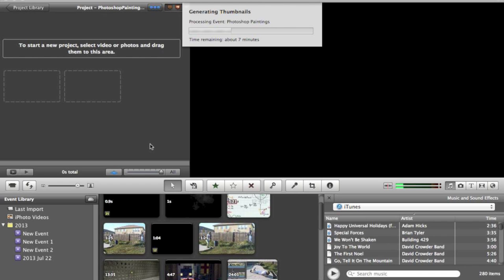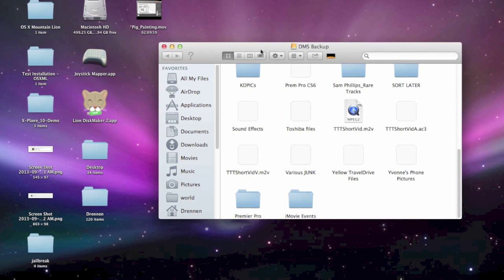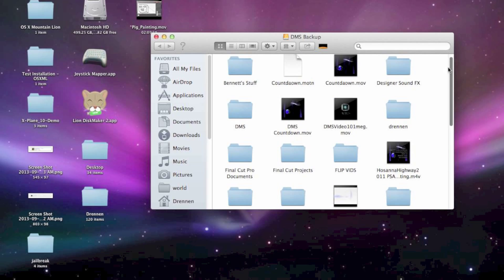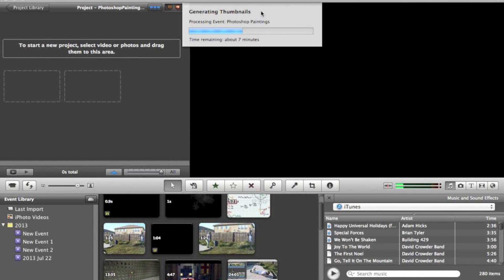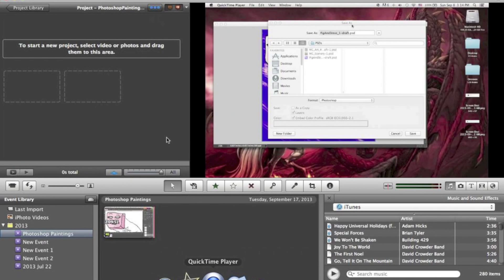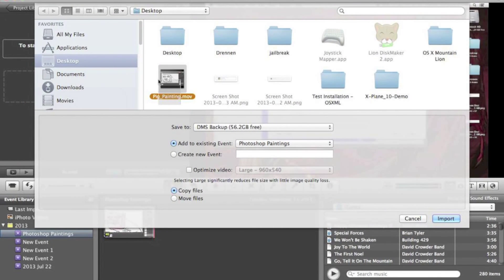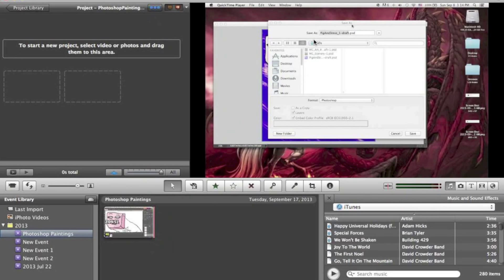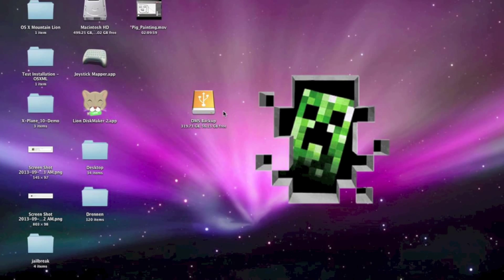How to export/import/render videos faster in any program (iMovie, Final Cut, etc.)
If you have ever edited a video longer than 10 minutes long, then you know that render/export/import times can build up; and who has time for that?
For those that don't want to listen to me drone on for all that time, skip to 1:55

I show you how to easily and simply cut time-expense in half. So a video that will export in an hour will then export in half an hour.

All you need is a computer and an external hard drive (or perhaps a large thumb drive). Amount of space does not matter! As long as it is bigger than what you are exporting, importing, or rendering, it will work just fine!

Written tutorial: Connect hard drive (or thumb drive, flash drive, etc.), and open your editing software (iMovie, Final Cut, Premier, etc.). If you're rendering, create a folder in your external drive and point your editing software to render to that folder. If you are importing, then move the files to your external drive and import to your editing software. If you are exporting, follow same as rendering. Create a folder and point your software to it in the external drive. NOTE: If your software is being run from your external drive (the bootup disk is located there) then do everything backwards (put render folder on internal comp drive, etc).